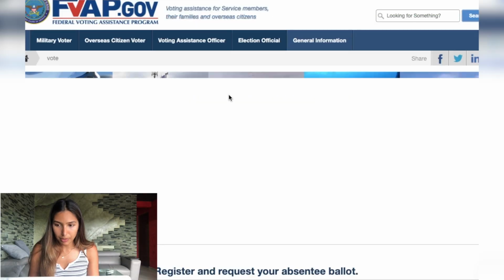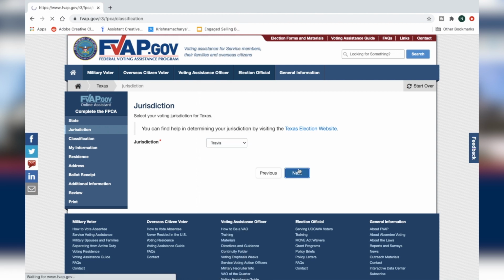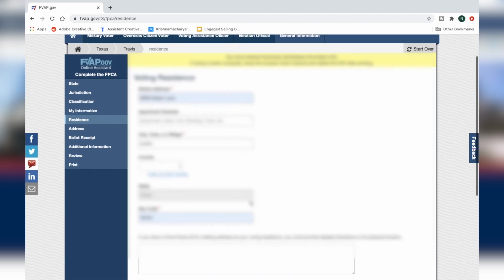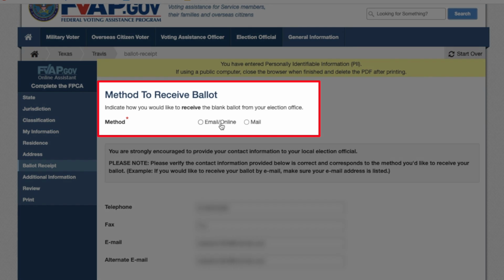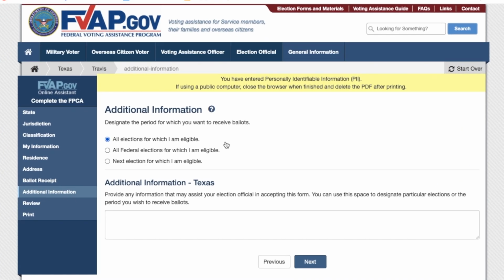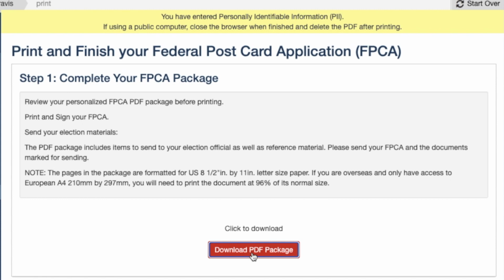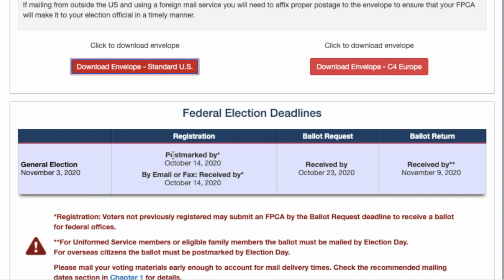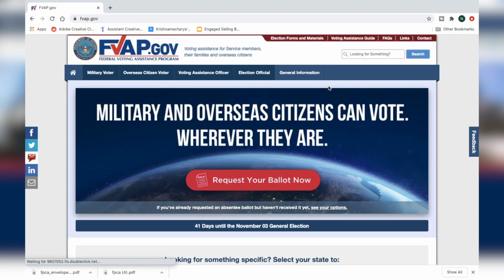How to vote absentee while living abroad – U.S Elections 2020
Elections are coming up! In this video I will explain how to vote as an absentee for those living abroad.

About me:
Hi, my name is Natasha, a lifestyle and travel blogger. I am a recent college graduate working a corporate job, and have recently moved to Playa del Carmen, Mexico. I make videos about my travels, vlogs, tips and tricks on moving abroad, and more!

EQUIPMENT USED:

Sony Alpha 6000 camera

SanDisk Memory Card

►Tips to Make COVID Travel Better | Things You Should Know Before Travelling | 40 Hour Travel Day